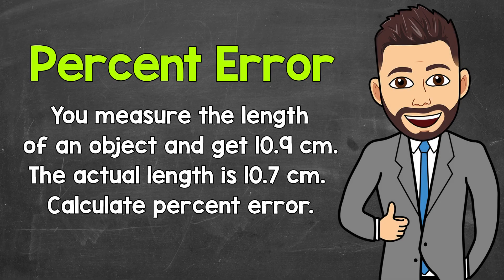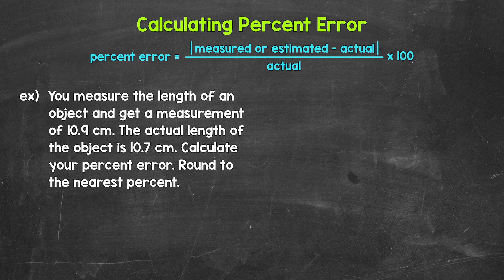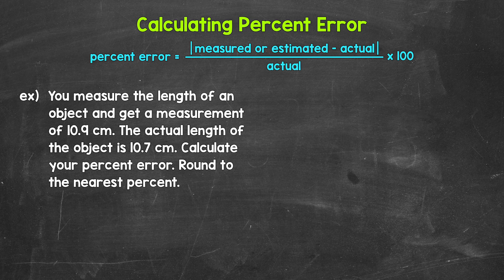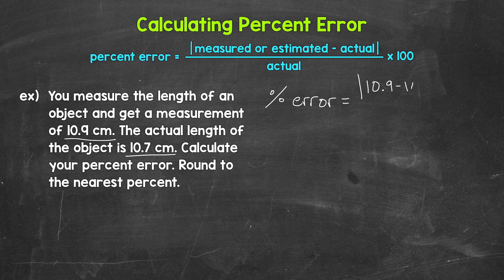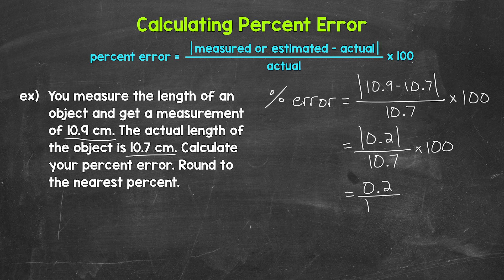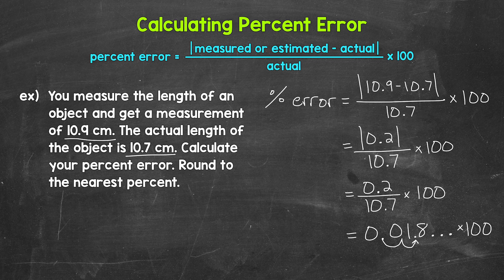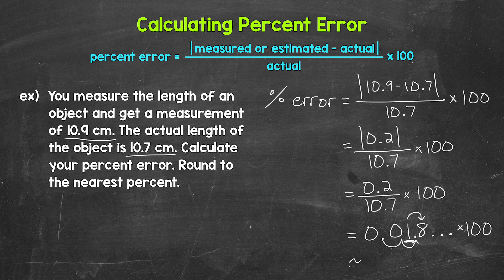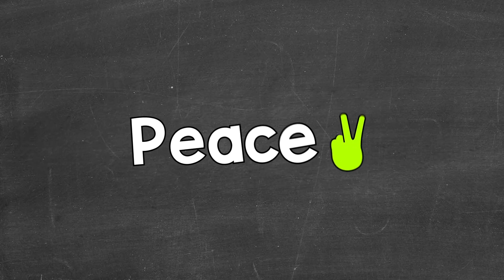Calculating Percent Error | Example 3 | Math with Mr. J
Welcome to Calculating Percent Error with Mr. J! Need help with percent error? You're in the right place!

Whether you're just starting out, or need a quick refresher, this is the video for you if you're looking for help with percent error. Mr. J will go through an example of calculating percent error and explain the process step-by-step. This is example 3 of 3, so check below for the other examples.

✅ Here are more videos similar to this one where we need to calculate the percent error from a given situation.

Hopefully this video is what you're looking for when it comes to calculating percent error.